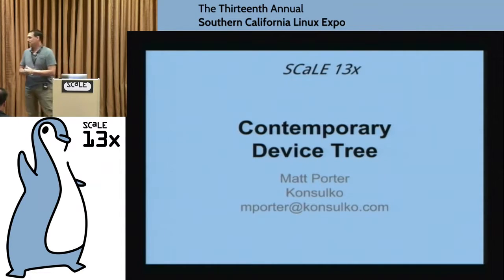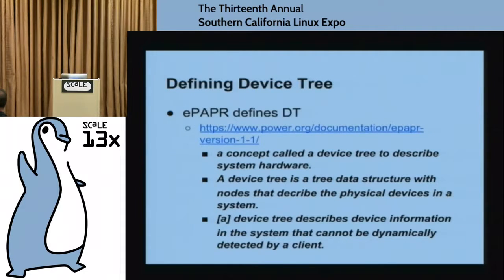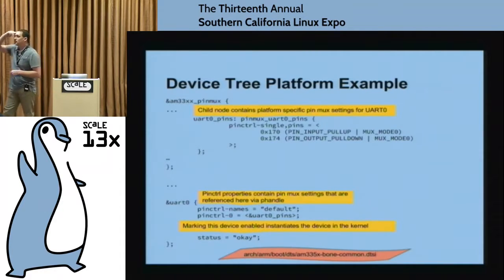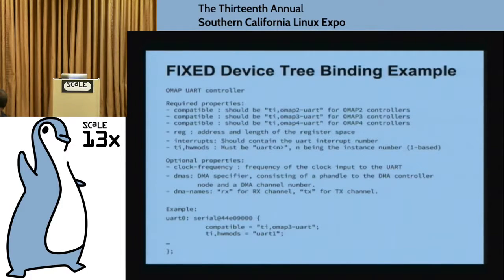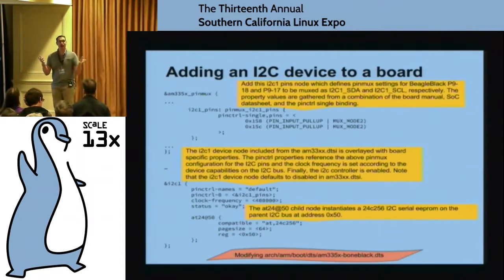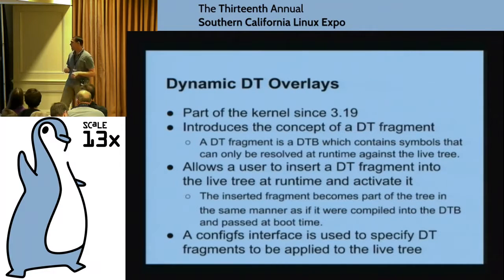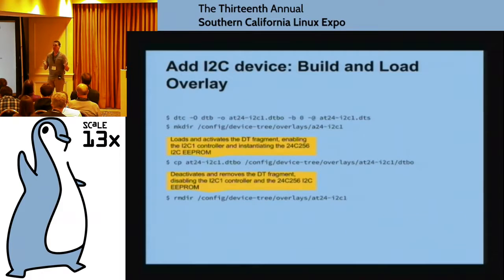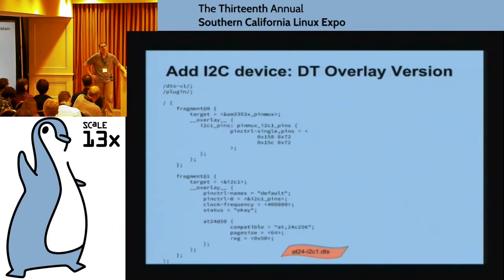Matt Porter - Contemporary Device Tree - SCALE 13x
Device Tree is a hardware data abstraction currently in widespread use in the Linux kernel. In this session, Matt Porter will guide an exploration of Device Tree from the origins of DT all the way to an analysis of applications of DT in the Linux kernel. Focus will be placed upon understanding the fundamentals of DT and demonstrating use via relevant examples of common community board DT source files in the kernel. Matt will also introduce the new dynamic DT overlay feature, explaining the driving use cases for this feature, concepts, syntax, and how overlays may be used in a system.